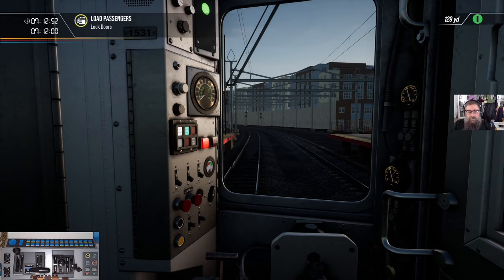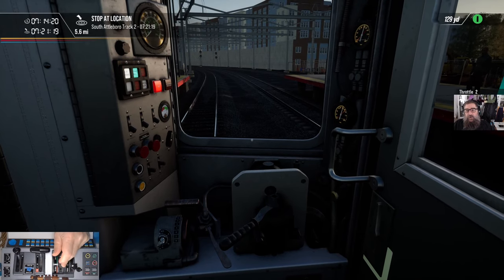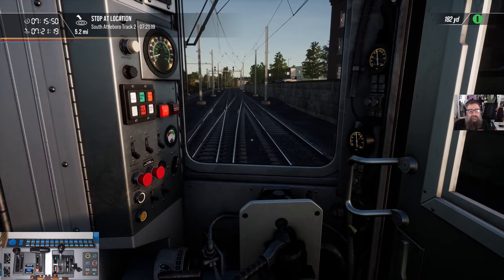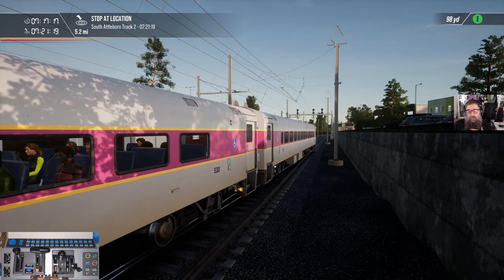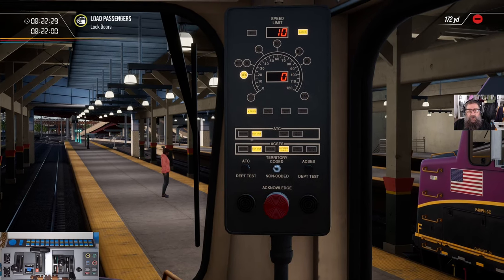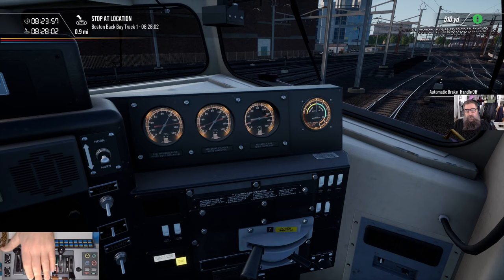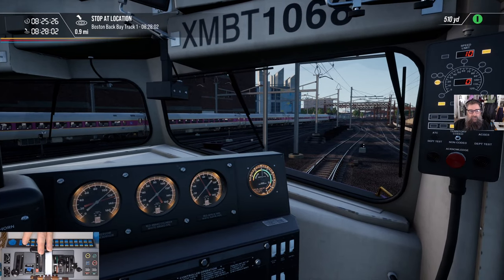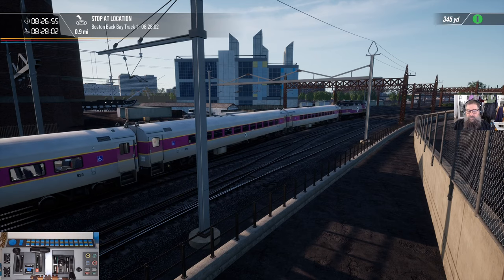Mastering penalty brake stop recovery in the MBTA CTC3-C cab-car and F40PH-3C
In this tutorial I cover recovering after a penalty brake instigated by ATCS or ACSES in the CTC-3 Cab Car and the F40PH-3C. This tutorial only covers the differences for the MBTA locomotives. For the full picture please watch the full tutorial on ATCS and ACSES at Link to full ATCS/ACSES Tutorial on the ACS-64